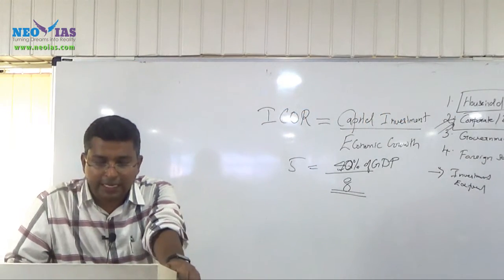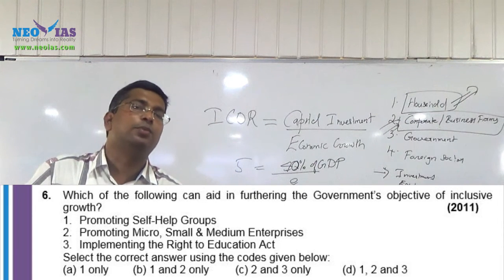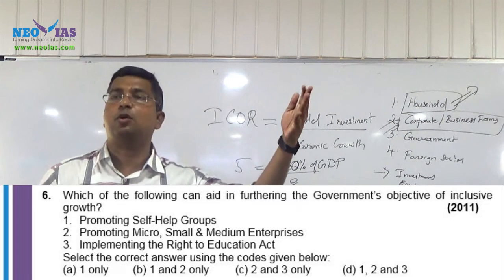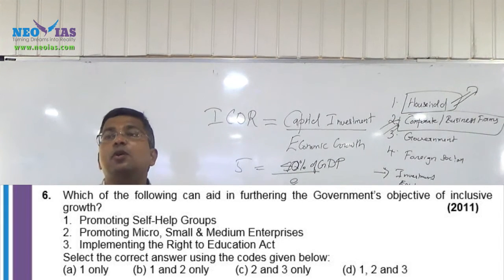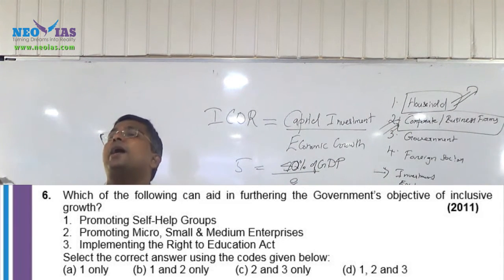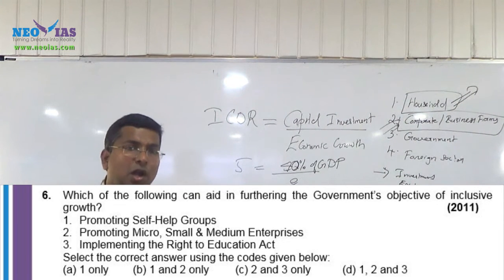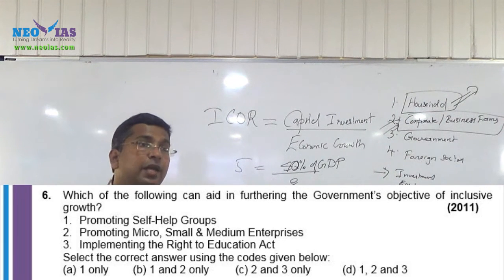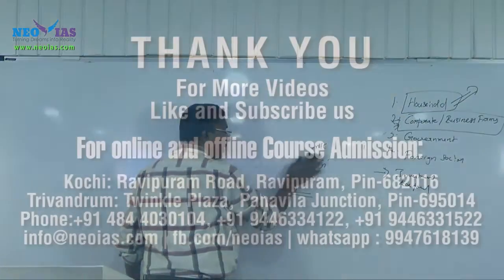Inclusive Growth | National Income | Speed Economy | Part - 11